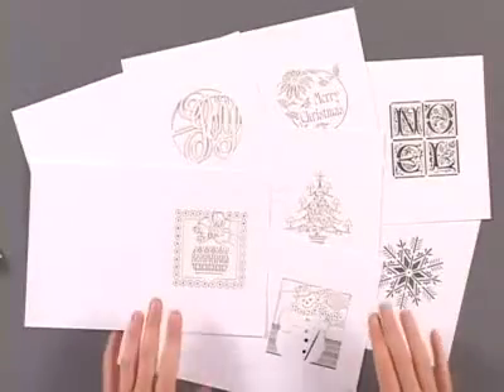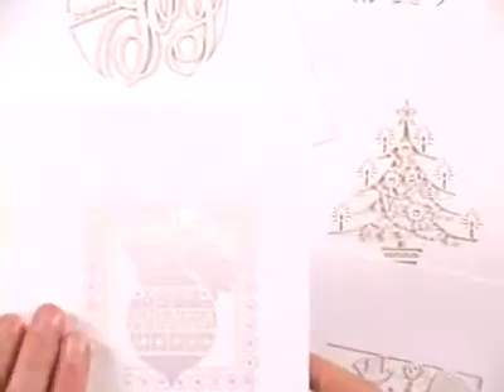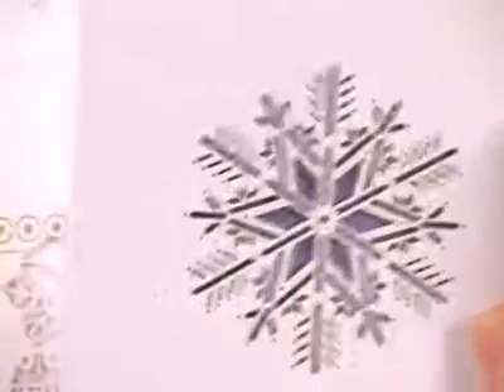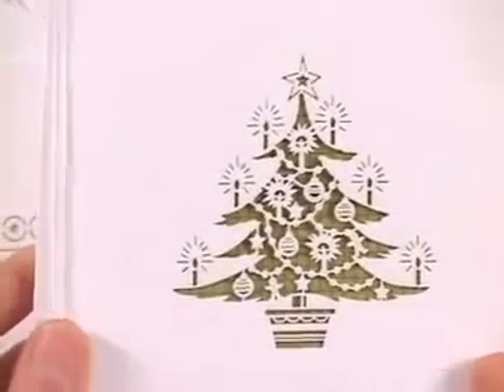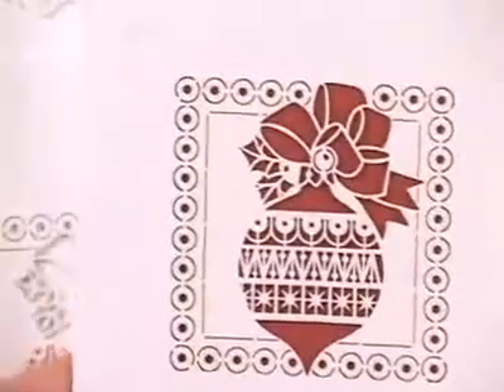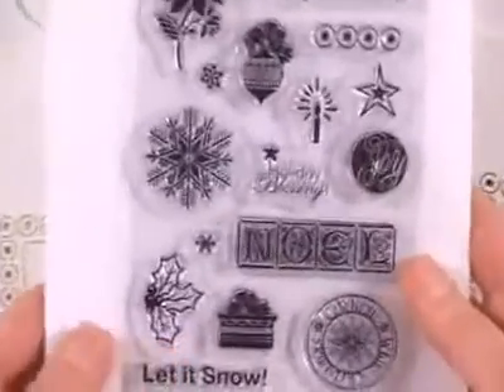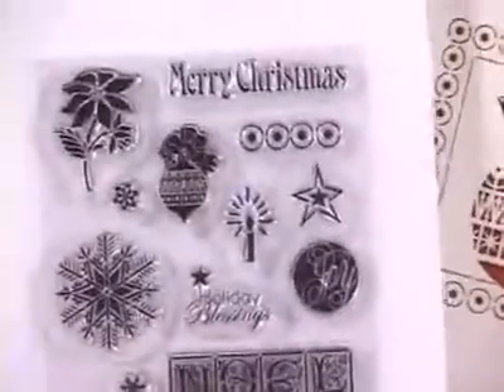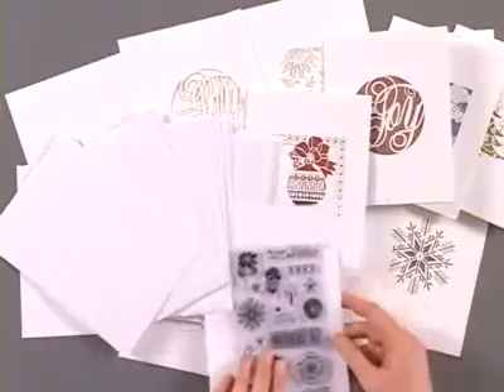Christmas Laser Cards & Envelopes Card Making by Hot Off The Press Inc